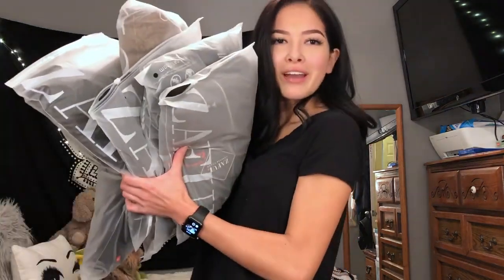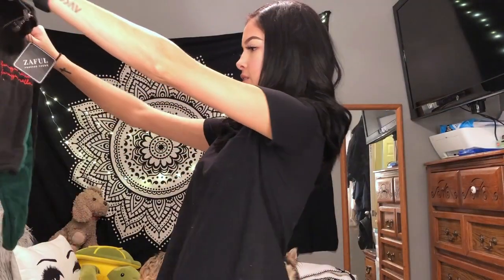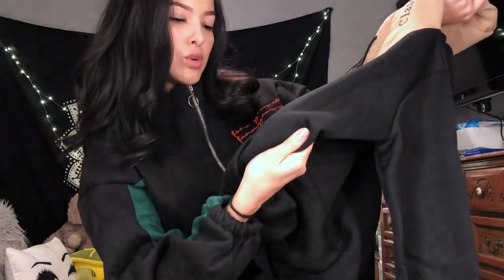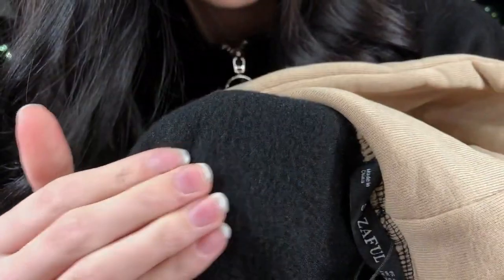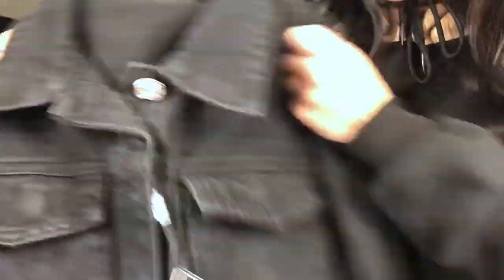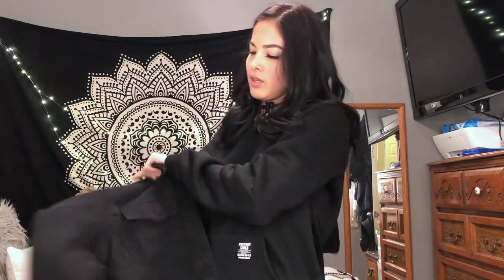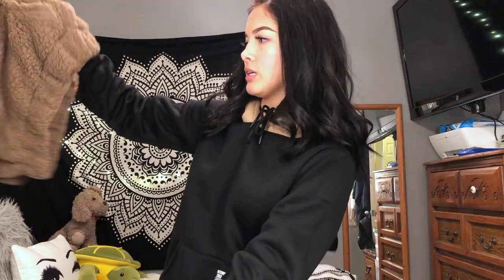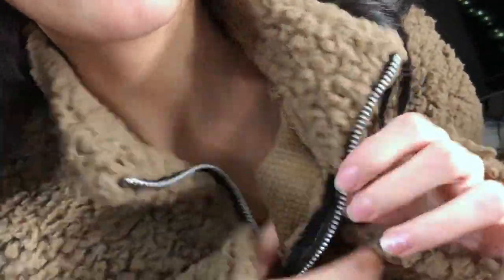Mini Winter Zaful Try-On Haul 2023